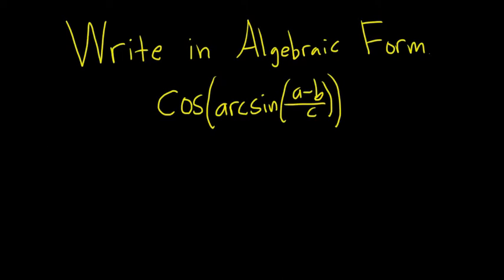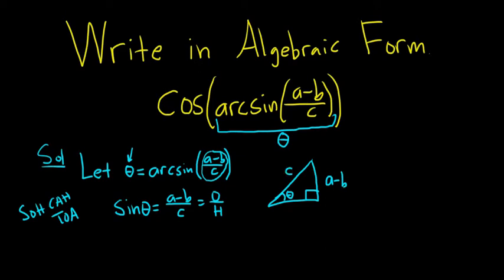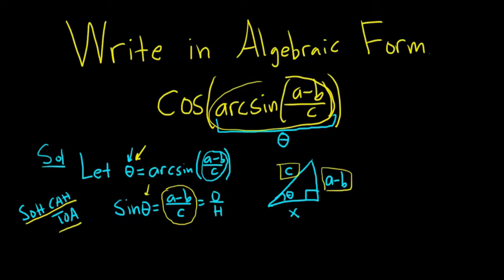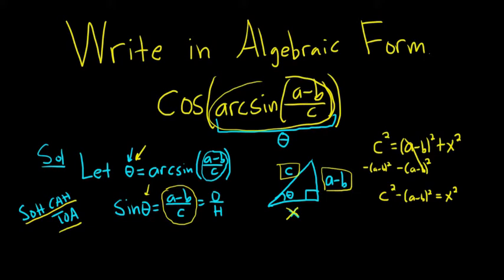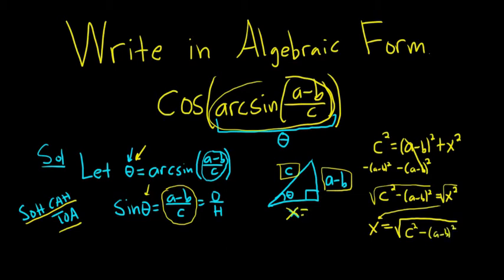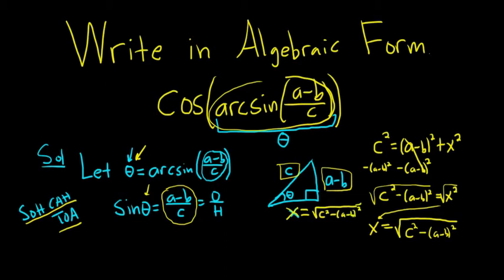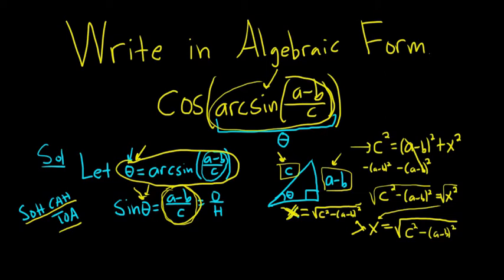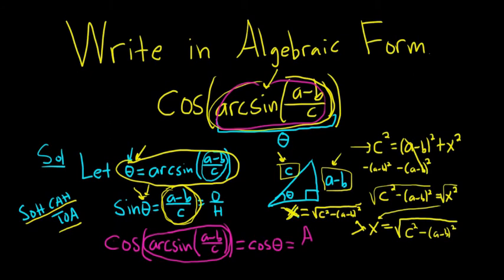Write cos(arcsin((a-b)/c)) in Algebraic Form